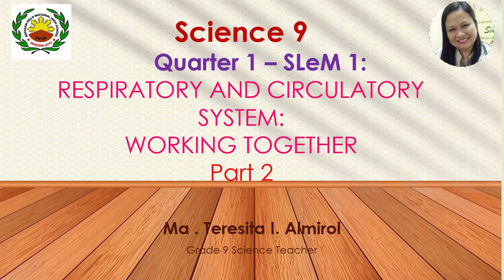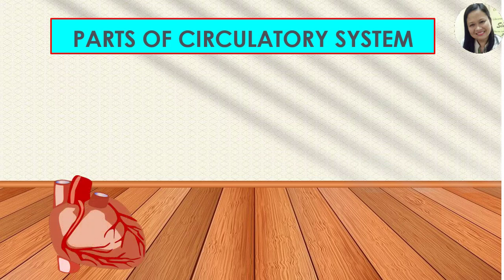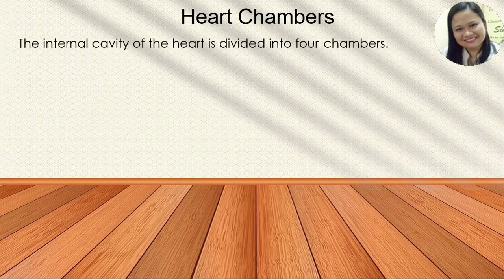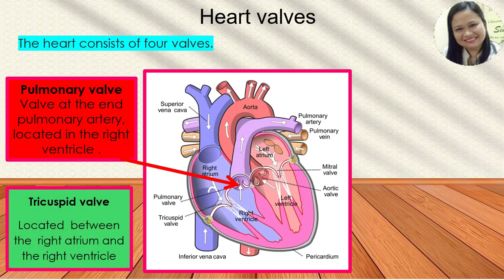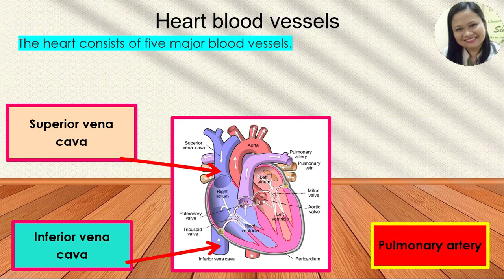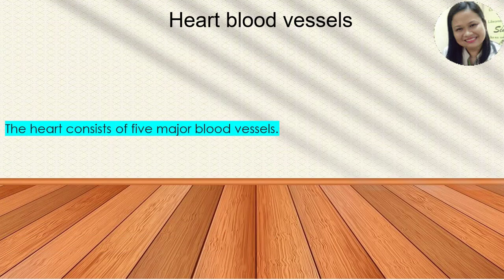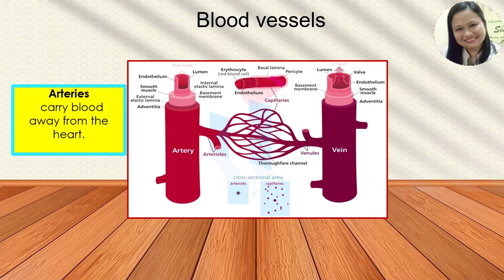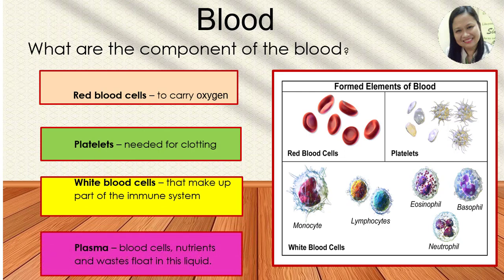Science 9 SLEM 1 Quarter 1 Circulatory System